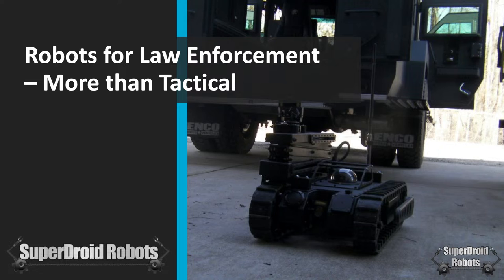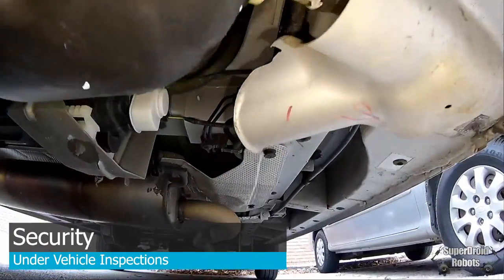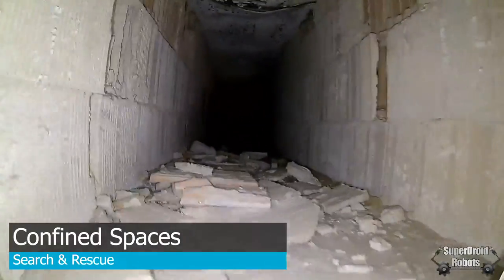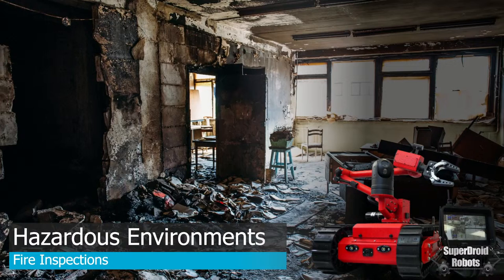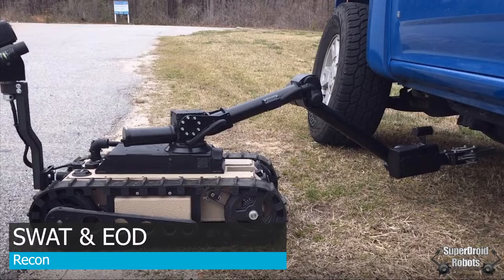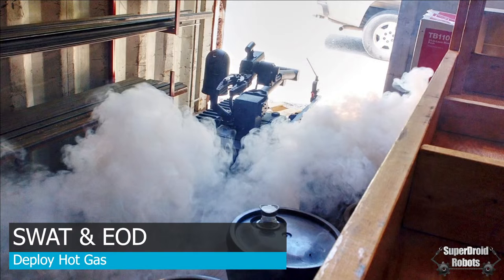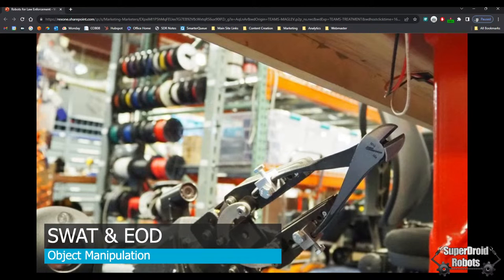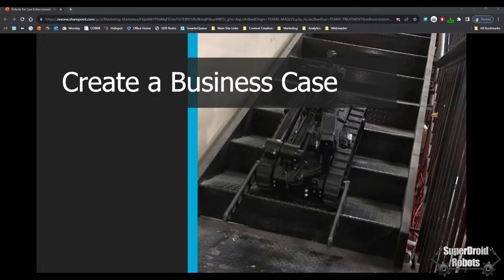Robots for Law Enforcement – More than Tactical | SuperDroid Robots Webinar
Let's talk about how robots can help save lives! Robots have been used for years by law enforcement and the military to help reduce risk to both officers and civilians. From hostage negotations to bomb disposal tactical support robots help keep humans out of harms way.

For over twenty years SuperDroid Robots has been designing and building robots to provide tactical support. Join in and listen to Patrick and Dylan discuss the benefits of robotics in law enforcement and how they can help in the field.